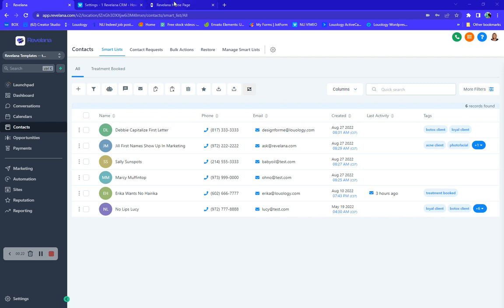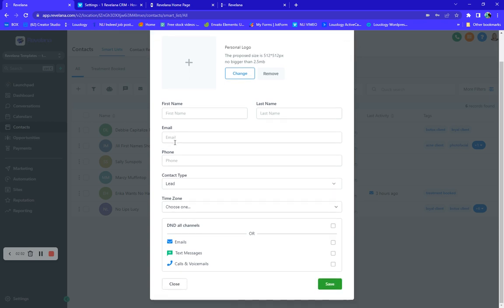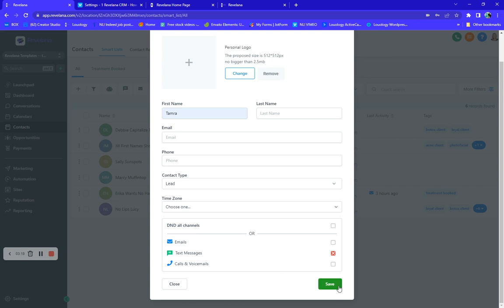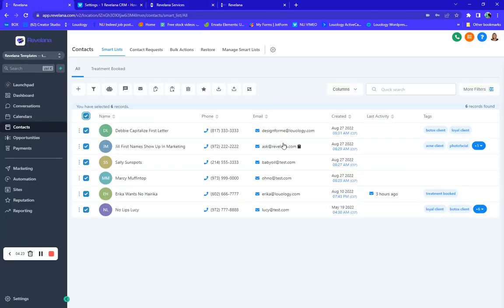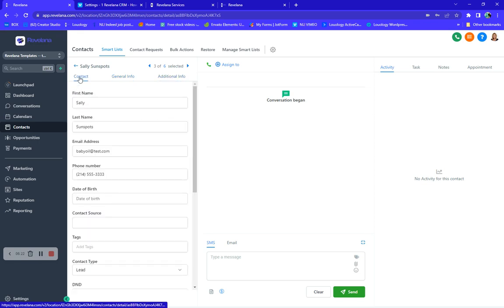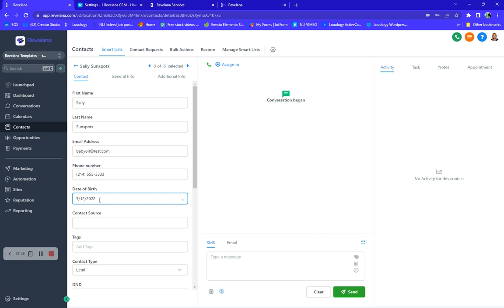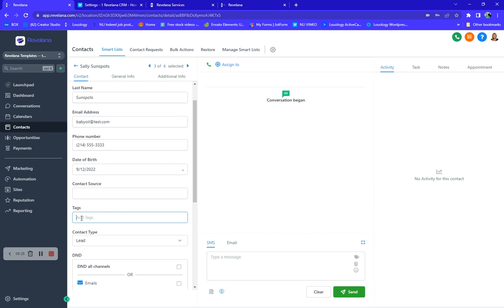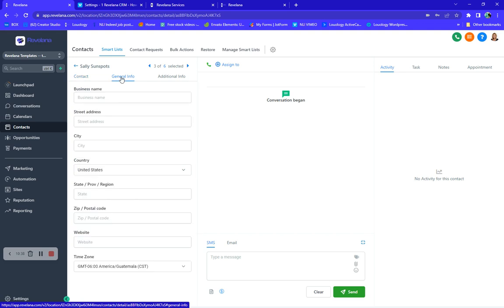The Basics On How To Add Contacts Into Your Revelana CRM - Crushing it in Aesthetics Channel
The Basics On How To Add Contacts Into Your Revelana CRM

Adding contacts to your CRM can be a daunting task but with this tutorial, we will make it simple.

We'll walk you through the process of adding new contacts, from inputting their personal information to organizing them into different groups.

Learn how to quickly and efficiently add new contacts to your Revelana CRM, improve your workflow and expand your reach.

Watch now to take control of your contacts and grow your business with Revelana CRM!